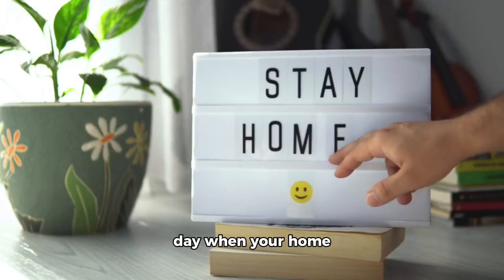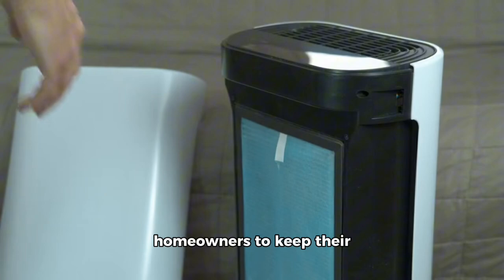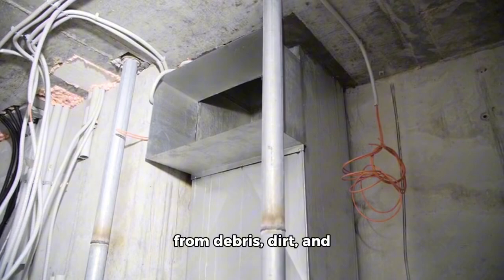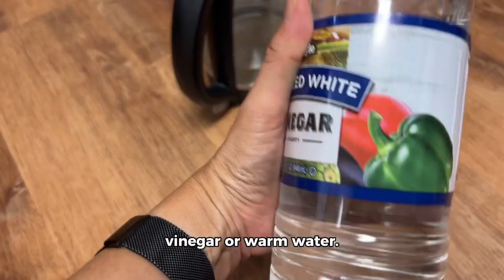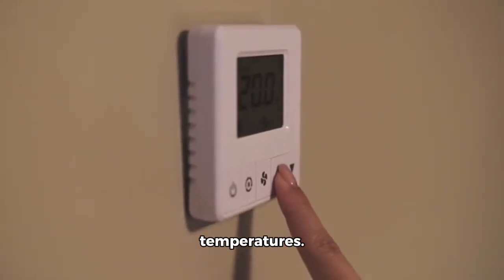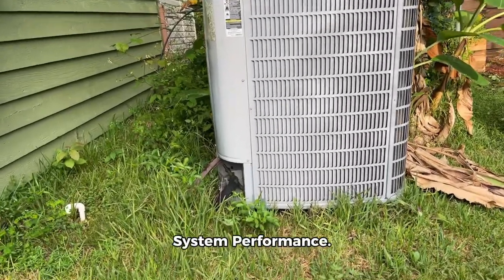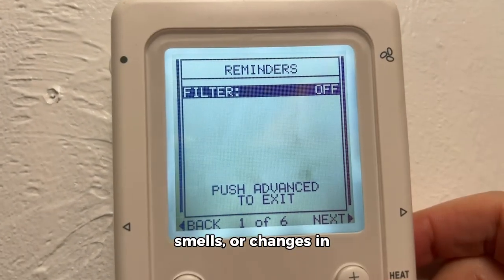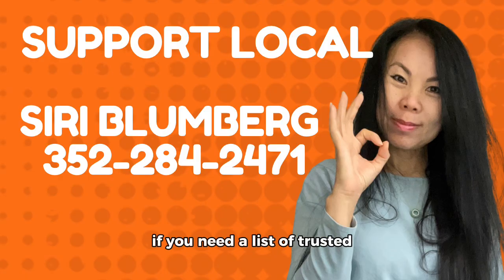What? Air conditioning not working! I should have done this!!! .… See description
Here’s a list of key maintenance tasks for homeowners to keep their air conditioning systems running efficiently:

✅ Replace or clean filters every 1 to 3 months, depending on usage and type of filter.

✅ Clean the Condenser Coils. Ensure the exterior condenser unit is free from debris, dirt, and vegetation. Cleaning the coils helps improve efficiency.

✅ Check the Drain Line**: Ensure the condensate drain line is clear to prevent water damage and mold growth. You can flush it with vinegar or warm water.

✅ Inspect Ductwork. Check for leaks or blockages in the ductwork. Sealing leaks can improve efficiency.

✅ Test the Thermostat. Ensure the thermostat is functioning correctly and accurately reading temperatures.

✅  Highly suggest that Schedule Professional Maintenance.  Have a professional HVAC technician inspect and service the system at least once a year, typically before the cooling season starts.

✅ Don't forget to Clear Debris Around the Unit. Keep the area around the outdoor unit clear of leaves, grass, and other debris to maintain airflow.

✅ Monitor System Performance. Keep an eye on your system's performance, including unusual noises, smells, or changes in cooling efficiency, and address issues promptly.

By following these maintenance tips, homeowners can help extend the lifespan of their air conditioning systems and ensure optimal performance.

Please contact Siri Blumberg your local Real Estate agent if you need a list of trusted local vendors for air conditioner companies in Gainesville Florida.